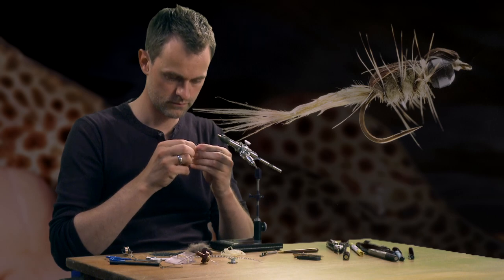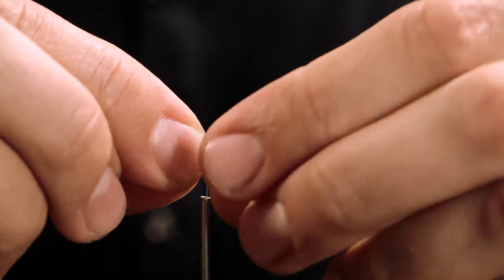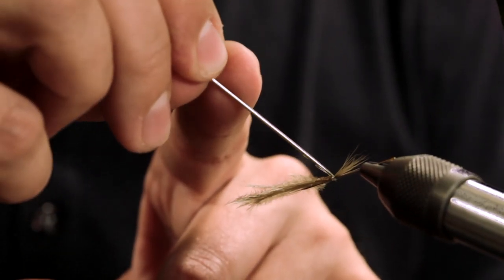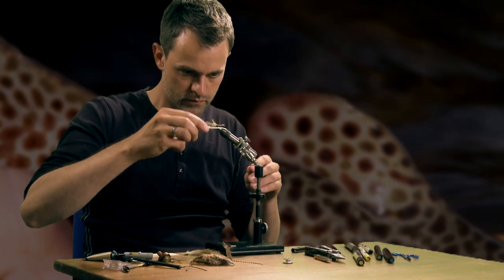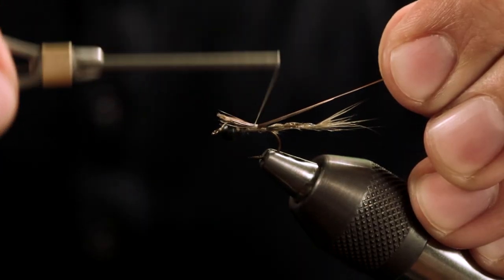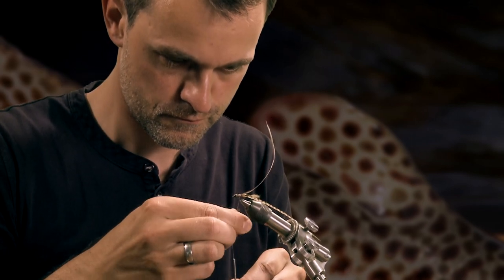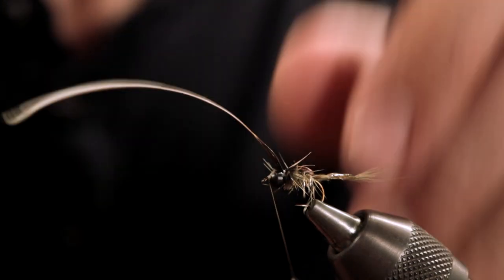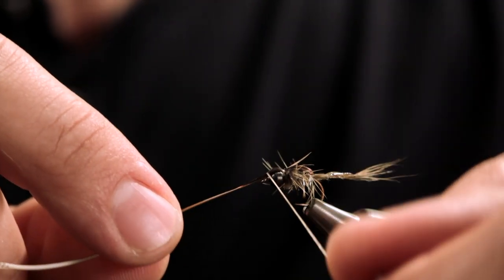How to • Fly tying • Wiggle Tail Nymph • fishing tips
Morten Oeland is known as an innovative and creative fly tier, and here he ties one of his own patterns.
Film excerpt from the series: The Fish & The Fly

Material list:
Wiggle Tail Nymph
Hook: Partridge, YL3A Size 12.
Thread: Light 10/0.
Weighting: Bead Head 2.8 mm, black.
Wiggle Tail, "body": Marabou feather, olive.
Thorax / Shield: Pheasant body feather and marabou feather olive as dubbing.
Legs: Dry fly Rooster feather, golden olive.